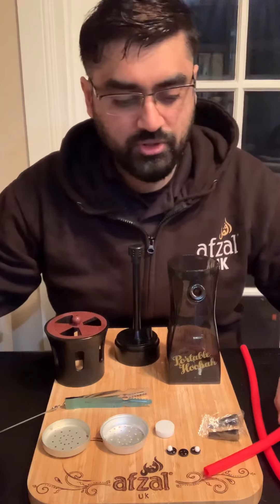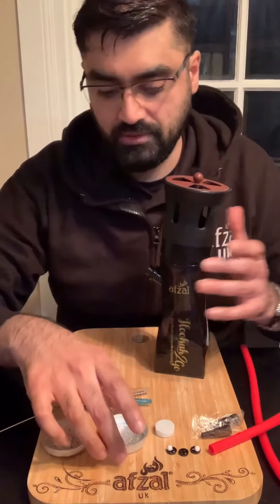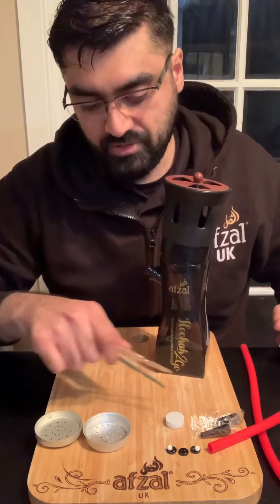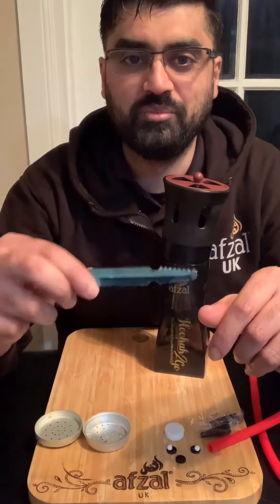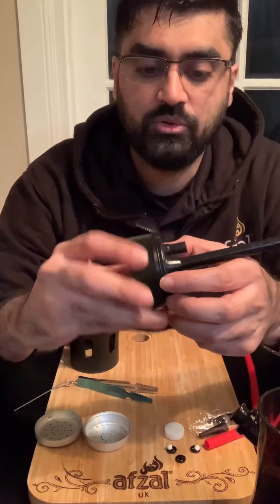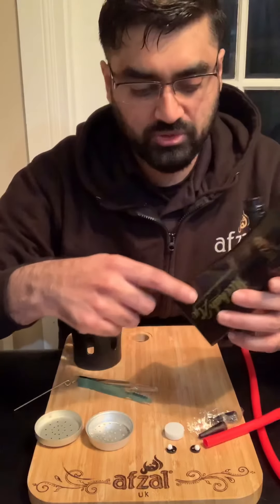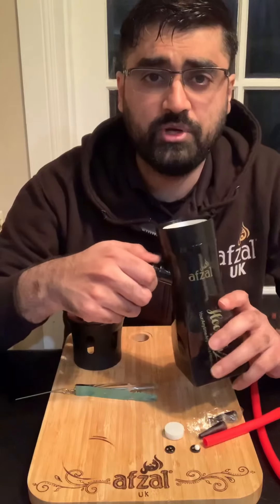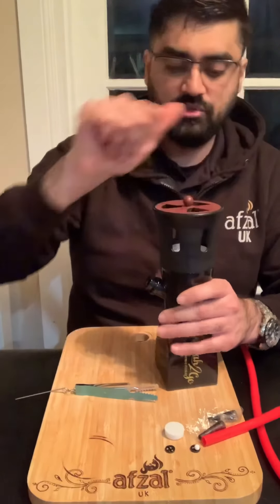Afzal Hookah2Go Portable Shisha / Hookah - Unboxing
A full stripdown of the Afzal Hookah2Go Portable Shisha by Faz of Afzal UK.